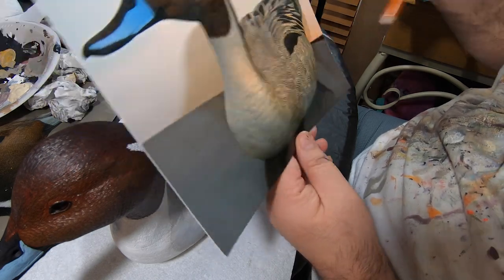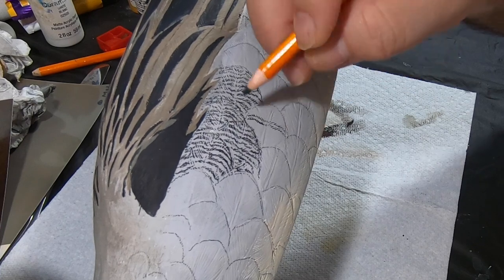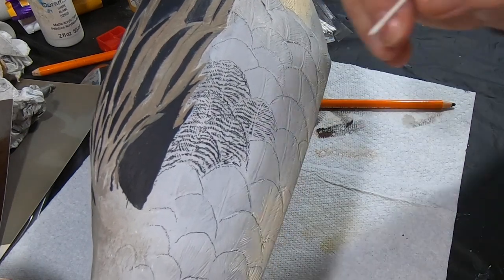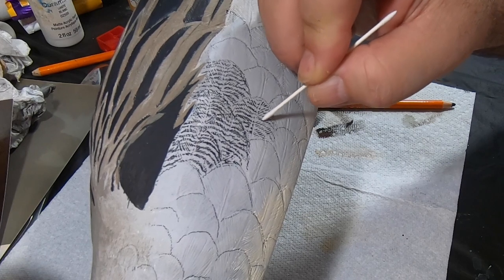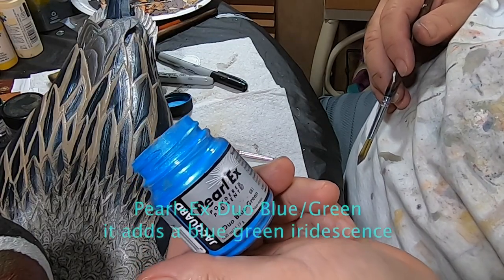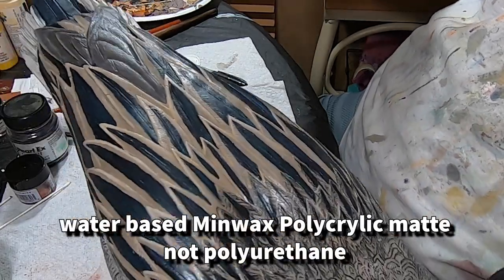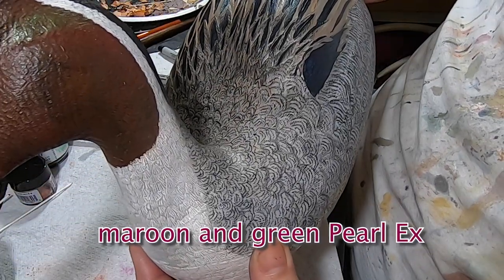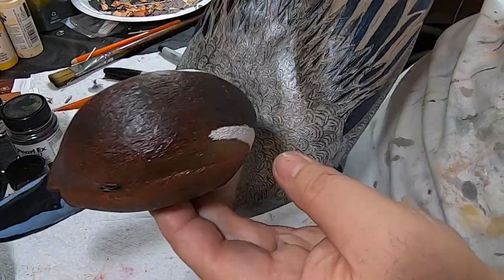Wood Carving a Pintail Duck Part 6 PAINTING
In this part 6 video series of this pintail duck wood carving I will be painting the piece. I accidentally deleted some files from the original footage and had to use about 3-1/2 minutes of footage I shot with my phone for a shorts video, but it returns to regular format at around the 3:30 mark.

Be sure and Check out my other videos on Wood carving a white tailed buck, walleye, white crappie, 2 large mouth bass projects, rainbow trout, brown trout, small mouth bass and blue gill bream.